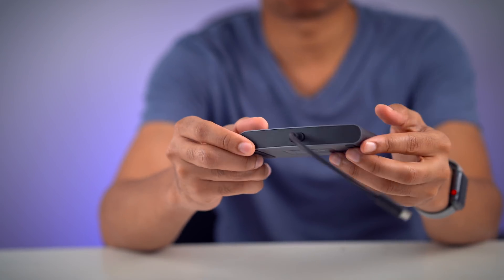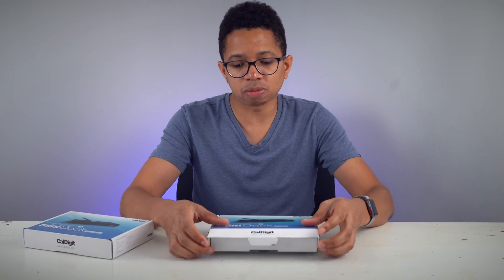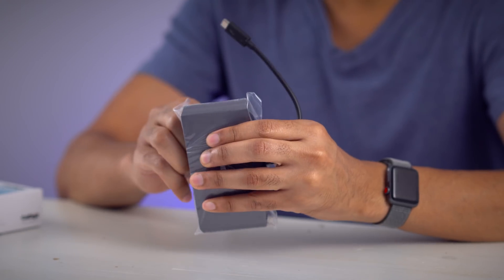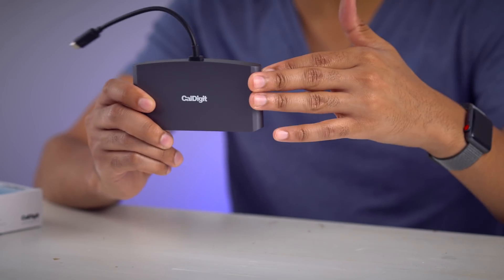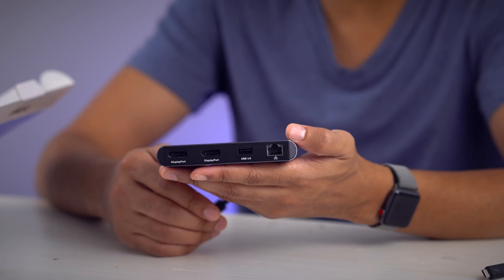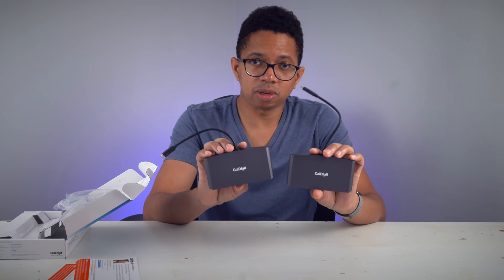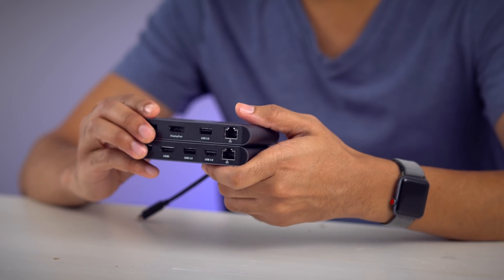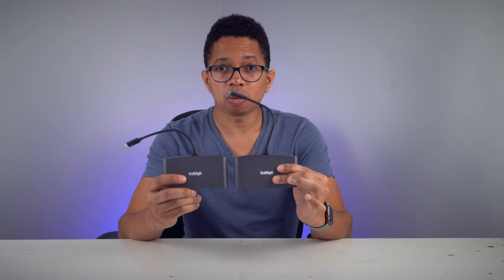Review: CalDigit Thunderbolt 3 Mini Dock - Two 4K displays at 60 Hz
The CalDigit Thunderbolt 3 Mini Dock (available in HDMI and DisplayPort varieties allows you to connect to two 4K Displays at 60 Hz from a single bus-powered device. Read full post